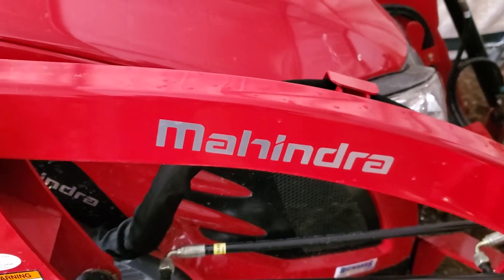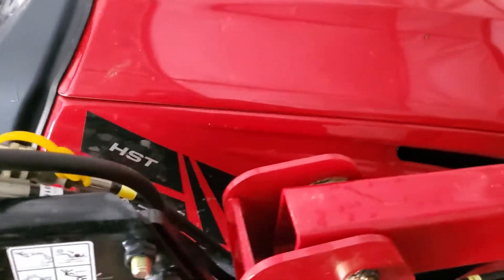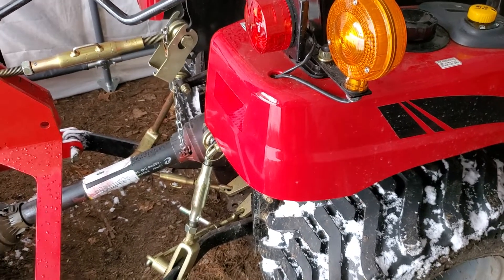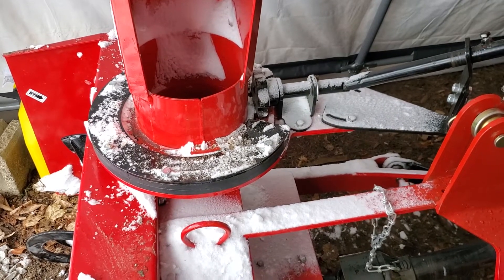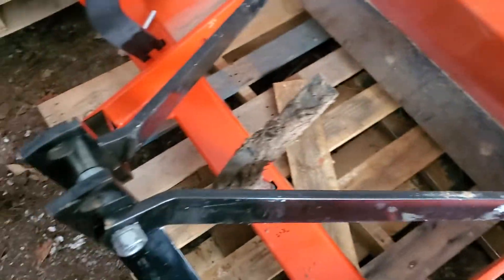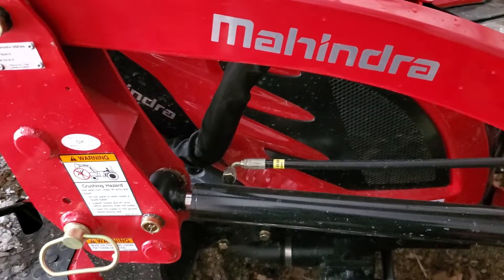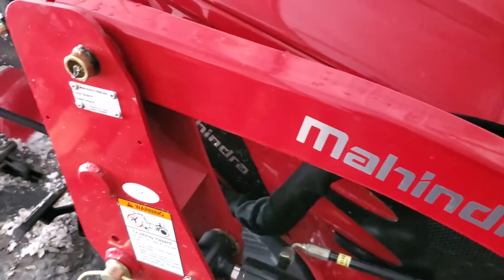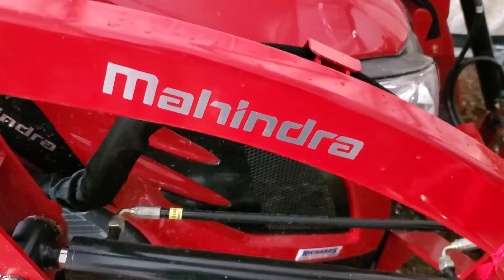Mahindra Emax 20s 20hr later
just thought I'd share this with you on hitting 20hrs so far
stay safe